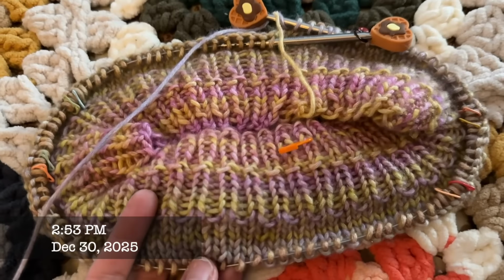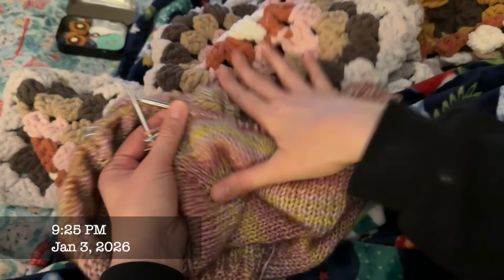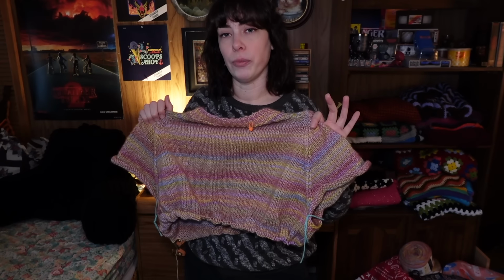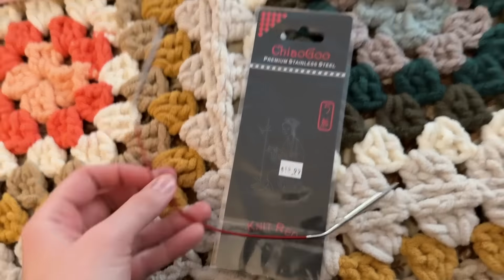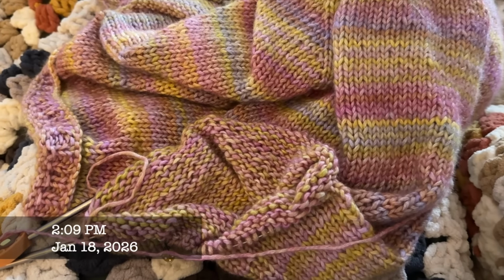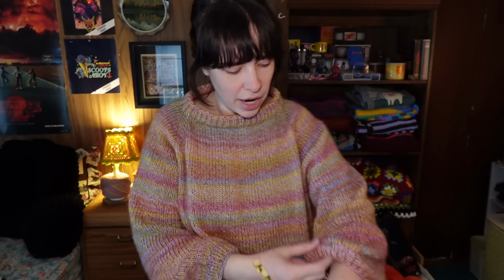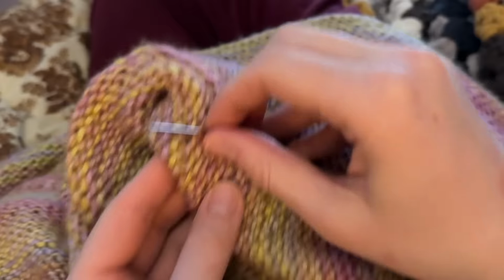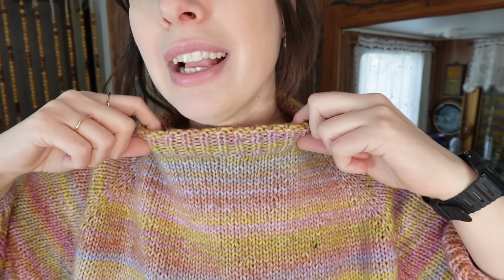KNITTING my FIRST SWEATER! *using the step by step sweater pattern*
I can’t believe that I knit my very first sweater!

yarn spinner from:
Bubbleland Studio

I’m a 35 year old who graduated from film school 13 years ago. So I have decided to put my education to some good use!

Mailing Adress:
(Postal Mail ONLY- DO NOT SEND WITH UPS/FEDEX etc… they will not deliver to a P.O.BOX)

Michelle Jasek
Port Colborne, ON
L3K 5V7
Canada